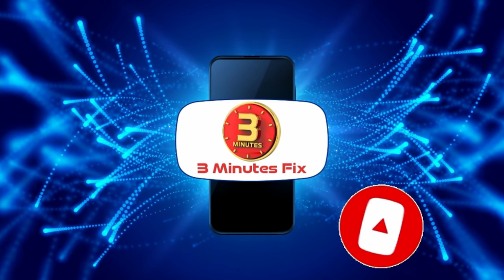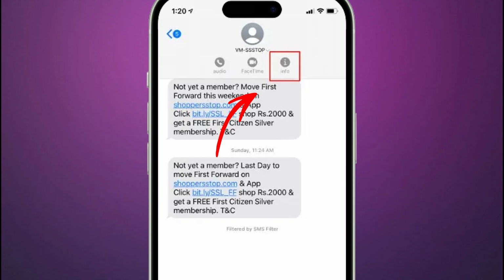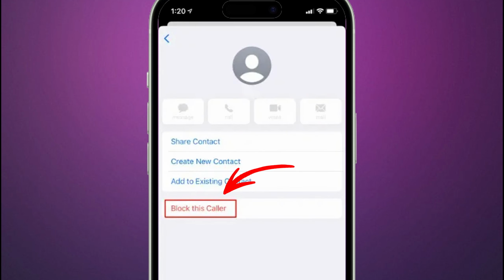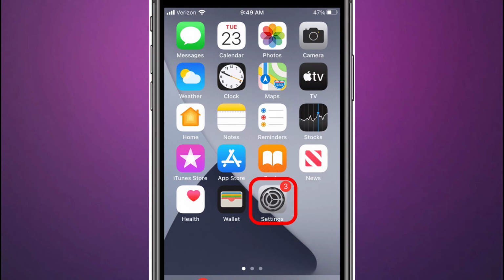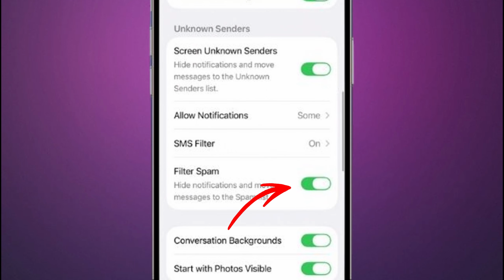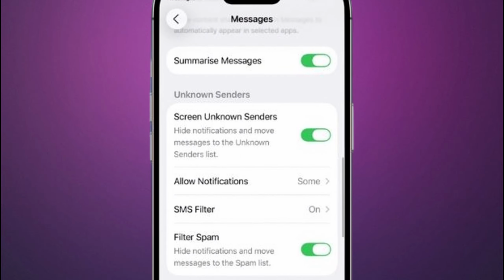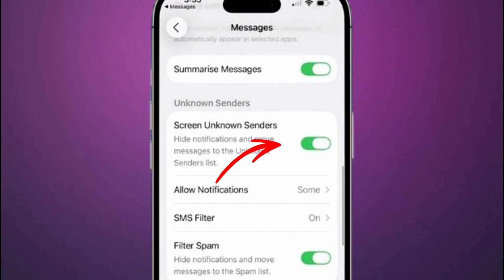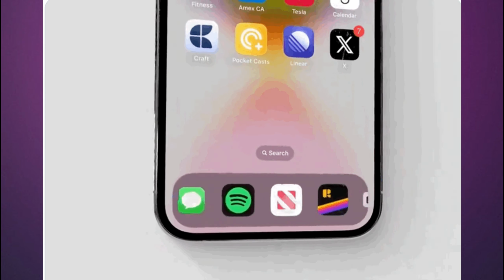How to Stop Spam Text Messages on iPhone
This video tutorial explains in detail how to block spam text messages on iphone using the most reliable native controls in the latest iOS 26.

Learn how to use Apple's official built-in iPhone settings to block and report spam text messages effectively and protect your privacy. We walk you through the immediate steps of blocking known junk numbers and utilizing the crucial 7726 carrier reporting system. This ensures that you not only clean up your current inbox but also contribute to stopping spammers at the source, maximizing your device's security against phishing and scam attempts.

This step-by-step tutorial covers the essential 'Filter Unknown Senders' and 'Silence Unknown Callers' features within the latest iOS software, as recommended by Apple support. We show you exactly how to find and toggle on the powerful Filter Spam and Screen Unknown Sender settings to ensure all future unknown messages are automatically silenced and filtered into a separate folder. You will also learn the correct way to use the 'Report Junk' option, a critical tool provided by your carrier and Apple to help stop spammers at the source.

Follow these proactive security measures to reduce unwanted texts, safeguard your personal information, and take back control of your iPhone's Messages app. Relying on these native iOS security and privacy controls is the safest and most trustworthy method, far more secure than downloading unverified third-party apps. By setting up these built-in filters on your iPhone, you can significantly reduce daily interruptions and keep your communication channels clear and secure for known contacts.